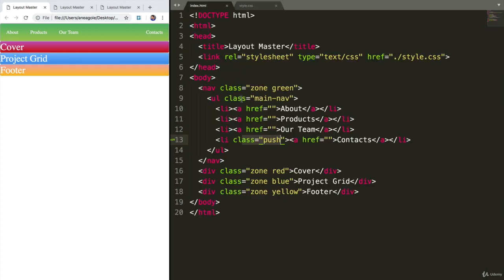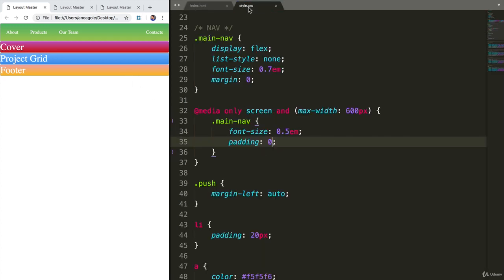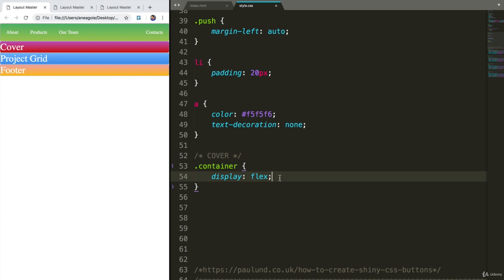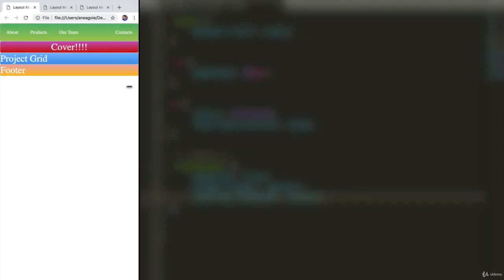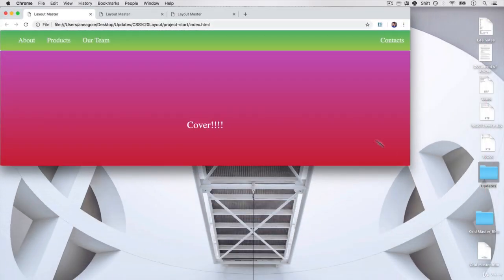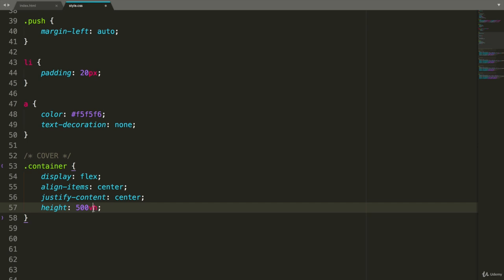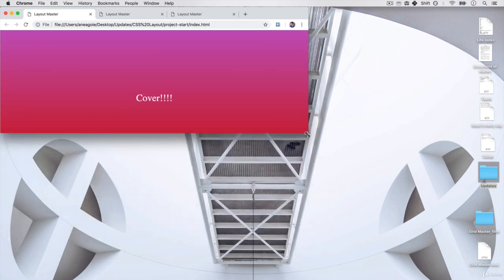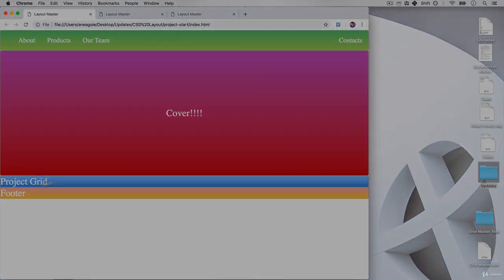Web Develop & Design Course (Part 46) - CSS Solution Cover - FHD [NO ADS]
A web developer is a programmer who specializes in, or is specifically engaged in, the development of World Wide Web applications using a client–server model. The applications typically use HTML, CSS and JavaScript in the client, PHP, ASP.NET (C#), Python or Java in the server, and http for communications between client and server. A web content management system is often used to develop and maintain web applications.

About The Course:

It includes training on:
1. Web Development,
2. jQuery, Angular,
3. NodeJS,
4. ExpressJS, and
5. MongoDB.